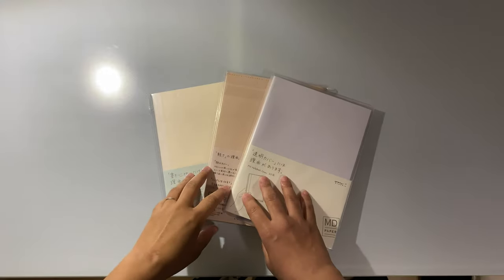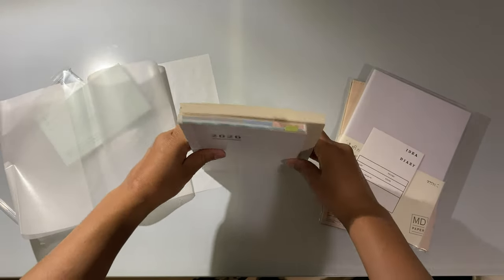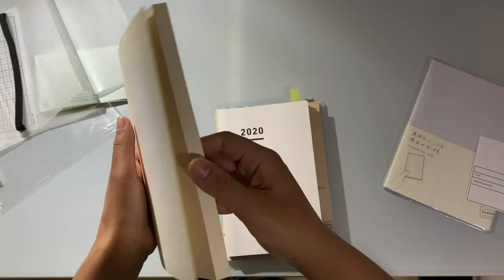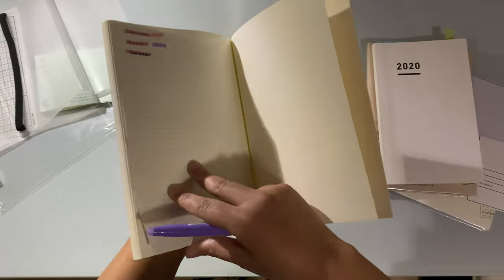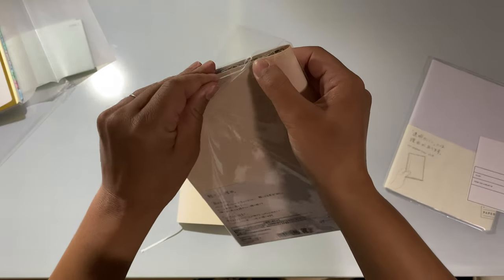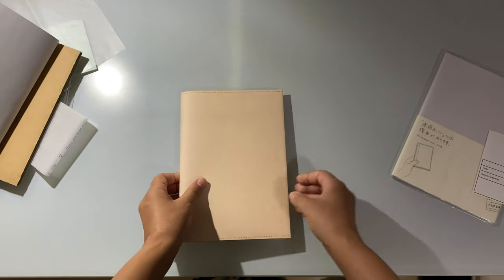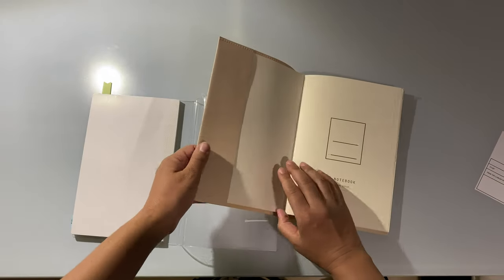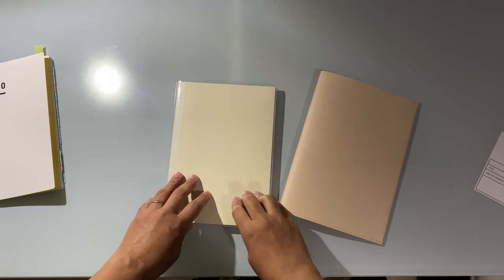Midori Notebook and Cover Review | First Impression While Unwrapping the Paper and Plastic Cover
I saw the Midori A5 notebook while shopping at a stationery store in Tokyo. I haven't tried this brand before, but remembered hearing it mentioned in a few other videos. Here's my first impression of it and the paper and plastic covers!

My name is LaShawn and I'm a mother, wife, and teacher living in Tokyo, Japan. My goal for 2020 is to become more organized, take better care of my health, and to work on more ways that I can help support my family.

The Jibun Techo is my favorite Japanese planner, and is actually what inspired me to make this channel. I love the simplicity of its clean layout and design. Having my goals and schedule written down in a planner helps to alleviate stress, and focus on what matters in the present moment.

★★MY HAUL★★
➡︎Jibun Techo Plastic Sheet
➡︎Midori Grid Notebook
➡︎Midori Paper Cover
➡︎Midori Clear Cover
➡︎Kokuya Document Bag

★★MY STATIONERY★★
➡︎Jibun Techo 2020 Planner
➡︎Jibun Techo Biz 2020 Planner
➡︎Kokuyo A5 Systemic Cover
➡︎Jetstream Extra Fine Point Pens
➡︎Frixion Highlighters